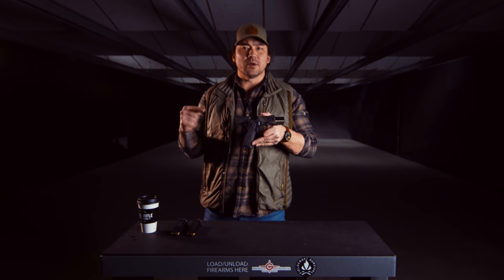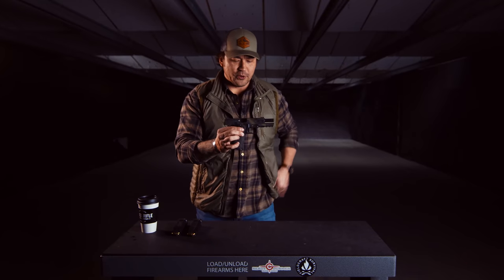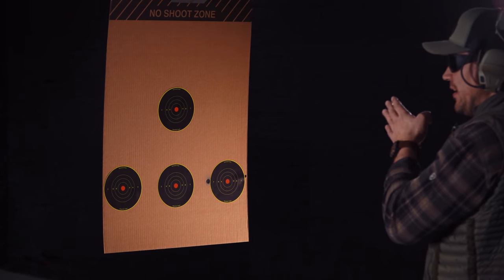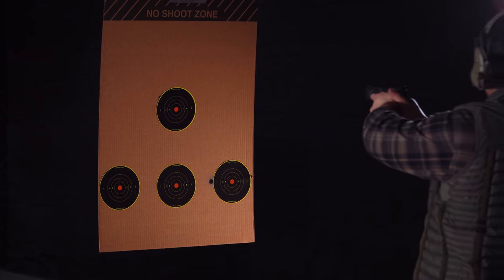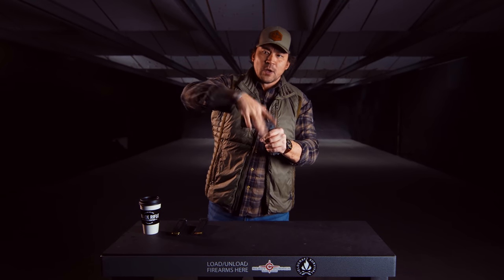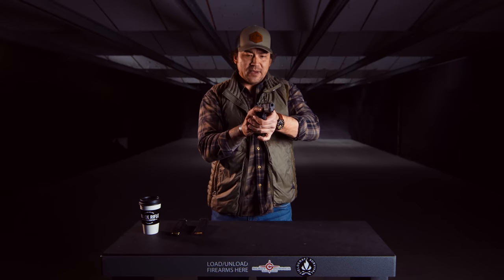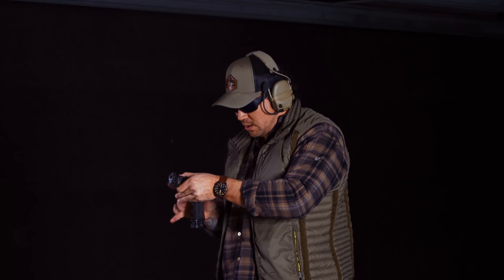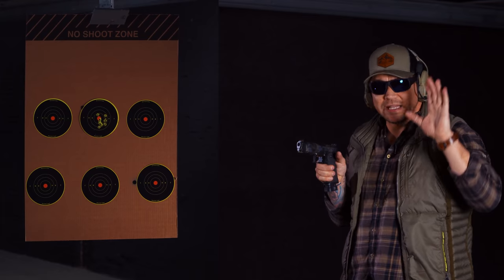GunFighter Pistol Fundamentals: Proper Grip of a Handgun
Mike Glover demonstrates the proper grip on a handgun for gunfighting. The proper method allows you to develop a consistent, definitive, and repeatable grip.

He goes through the process, step by step, to develop the proper grip that you can easily identify and apply. Then he goes through 2 drills you can do at the range to solidify the techniques and process he teaches.